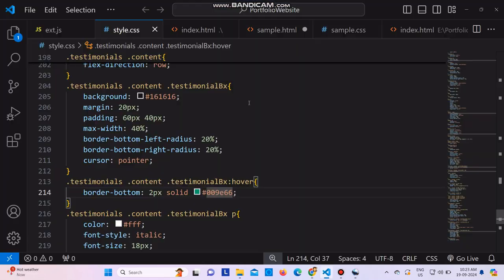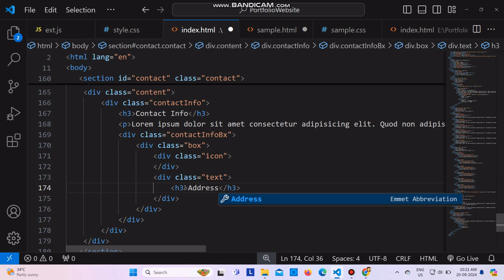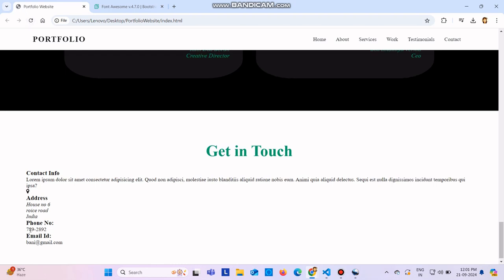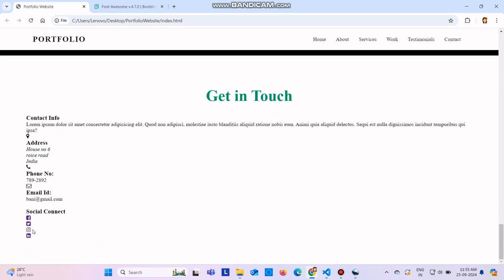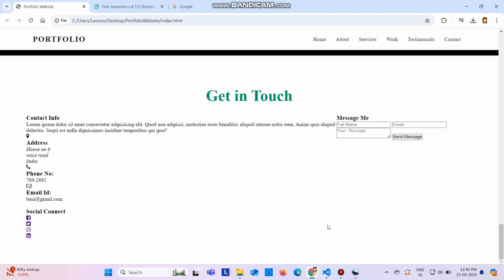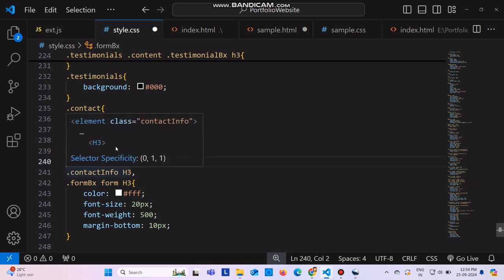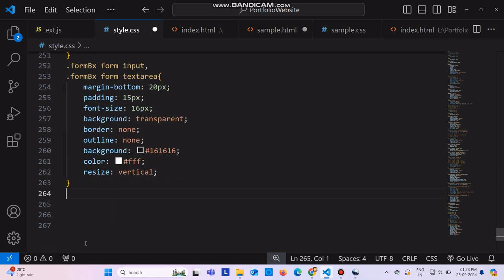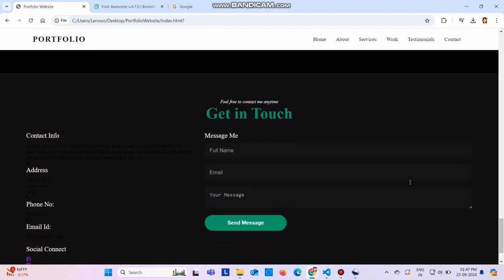Responsive Portfolio Website using HTML CSS and JavaScript | Project | Part 8